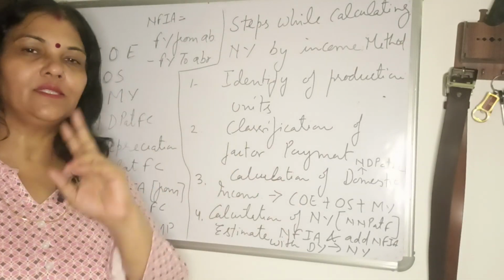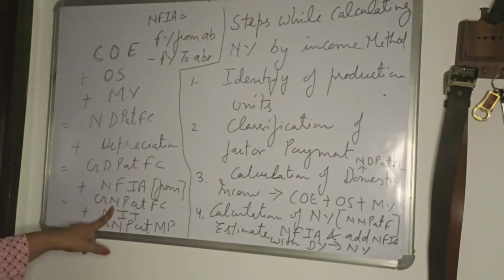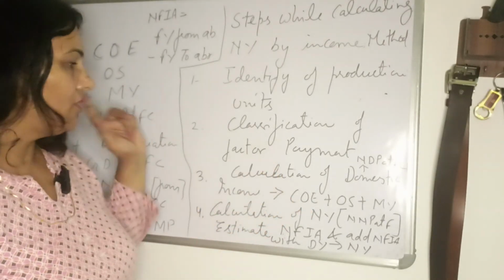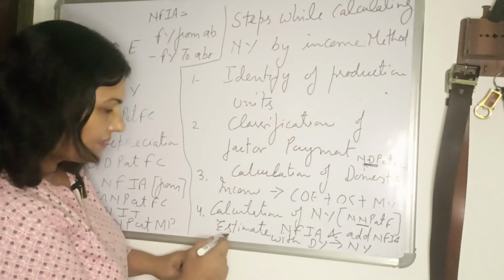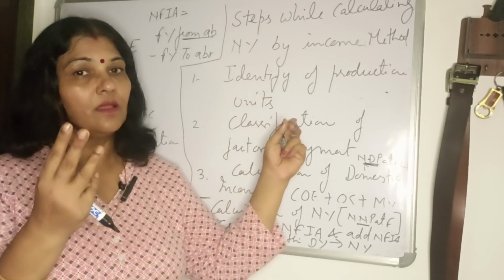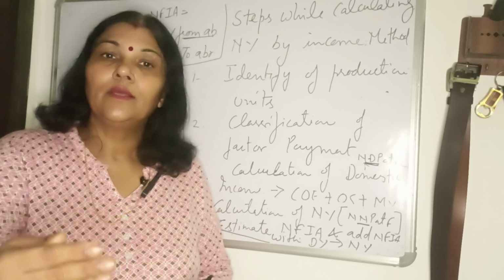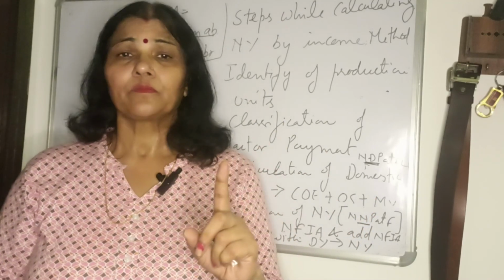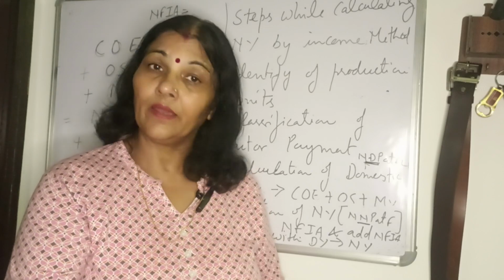# income method -Steps and precautions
# income method -Steps and precautions Measurement of National income
Calculate national income
Items                                   ₹(crores)
Wages and Salaries                   520
Rent                                               10
Depreciation                                  20
Net factor income to abroad      10
Operating surplus                        610
NIT                                                   30
Mixed income of self employed  700
Factor income from abroad         20
Employees contribution towards
Social Security scheme                20